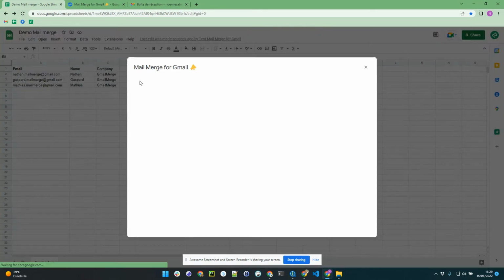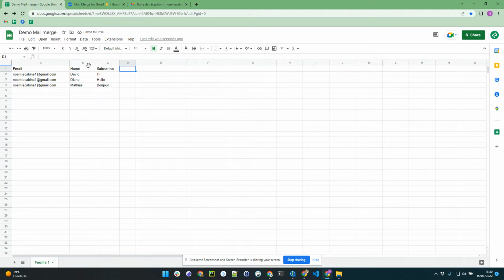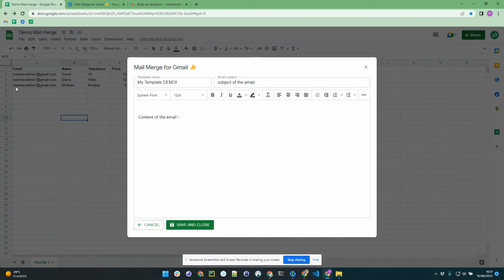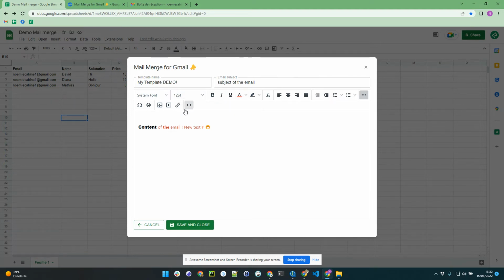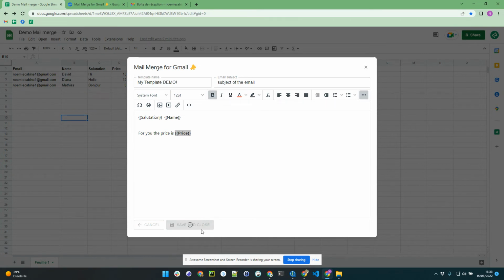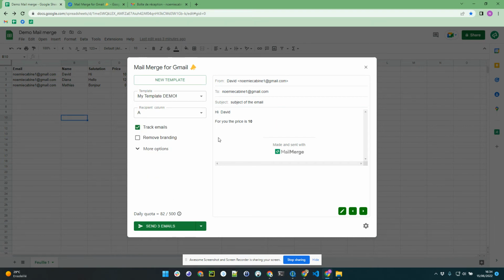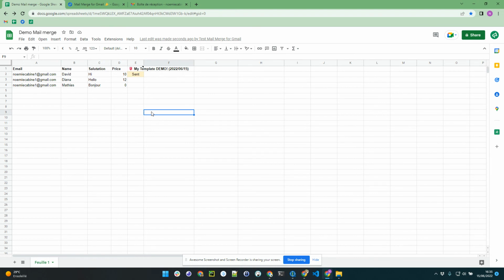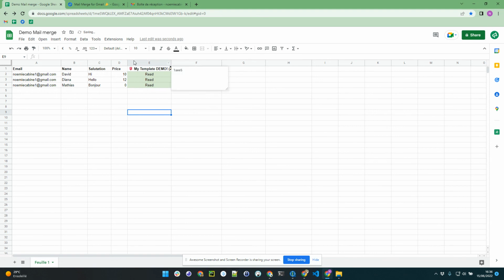First steps with Mail Merge for Gmail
In this video, I'm going to show you how you can send customized template emails to multiple recipients by only using Google Sheets!